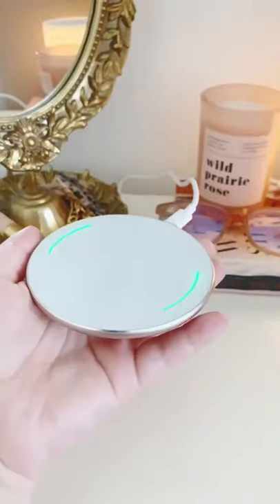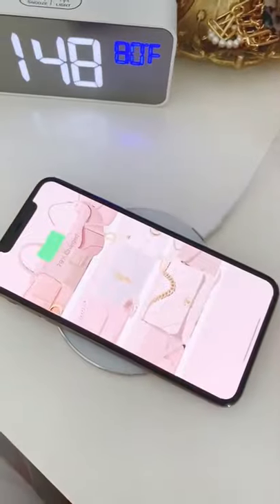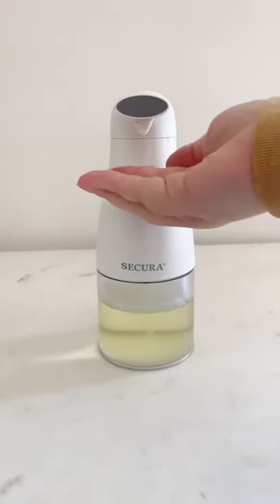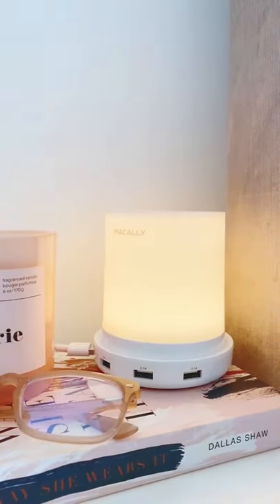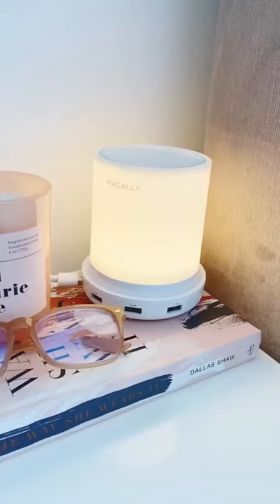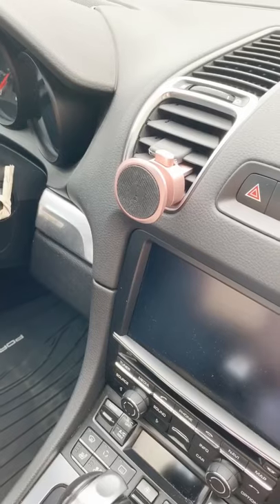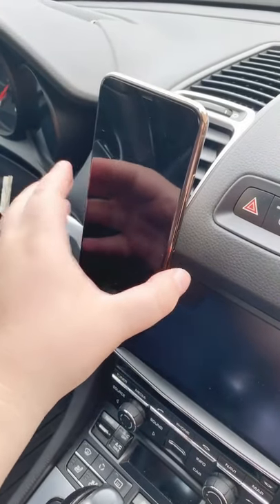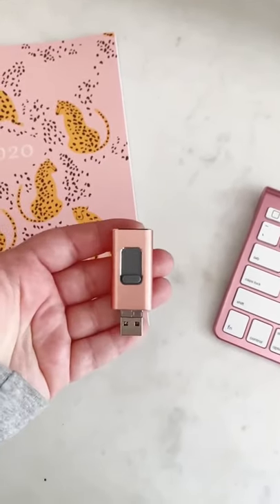Super Gadgets Must Haves